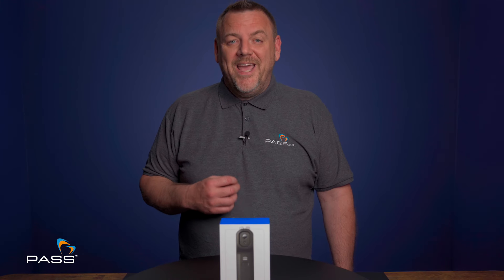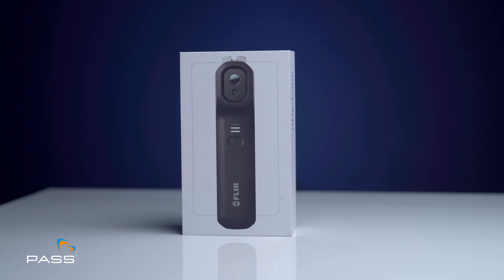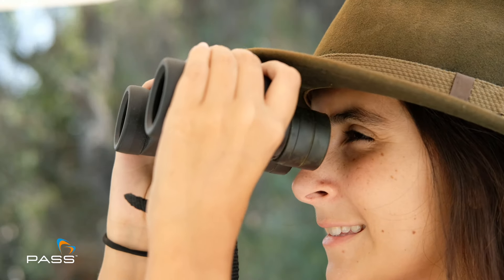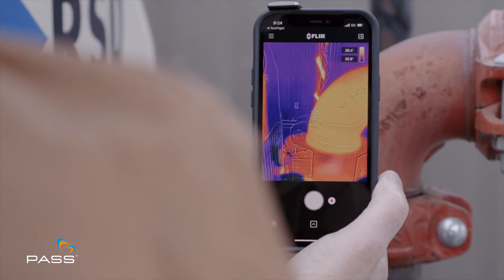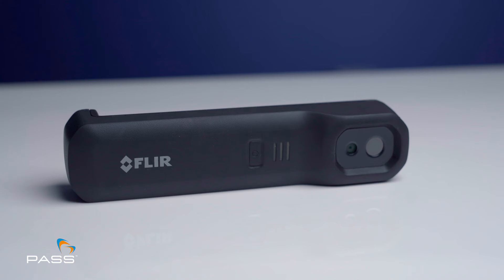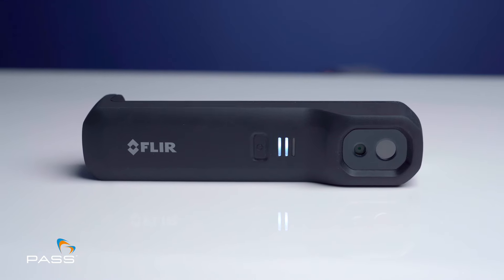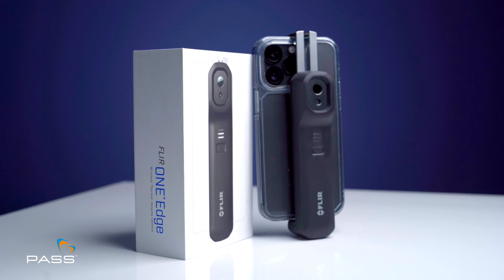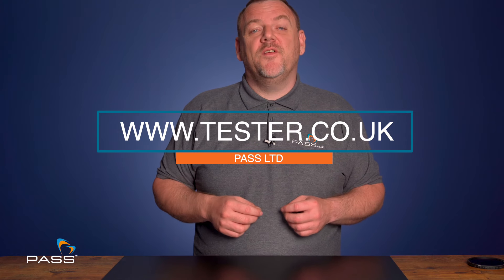FLIR One Edge Pro: Flir's BEST Thermal Camera for iPhone/Android!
Introducing the FLIR One Edge Pro pocket Thermal Imaging Camera for both iPhone IOS and Android phones! In this intro video, get a sneak peek of its powerful features and see how the FLIR One app works. Upgrade your phone to a thermal imaging camera and take your inspections and experiments to the next level!

Discover the pocket-sized thermal imaging camera that works with your phone -  the FLIR One Edge Pro. The ultimate wireless thermal camera for iPhone iOS and Android devices. 📱🌡️

In this video, we'll introduce you to the FLIR One Edge Pro thermal camera, showcasing its features and capabilities, making it a must-have tool for professionals and enthusiasts alike. Whether you're a home inspector, HVAC technician, wildlife observer, or just curious about thermal imaging technology, this thermal imaging camera is ideal!

🔹 Key Features:

✅ 160px X 120px Thermal Resolution: Experience clear thermal imaging with the FLIR One Edge Pro.
✅ Wireless Connectivity: Seamlessly connect to your iPhone iOS or Android device, allowing you to capture sharp, high-quality thermal images on your smart device.
✅ Precise Temperature Measurement: Accurately measure temperatures and identify anomalies with ease.
✅ Compact and Portable: The FLIR One Edge Pro is designed to be lightweight and easy to carry, ensuring you always have it on hand when needed.
✅ Uses its own battery - 1.5 hours.

PASS Ltd is an authorized distributor of Teledyne Flir Thermal Camera products across the UK @Flir .

Get in touch at : 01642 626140